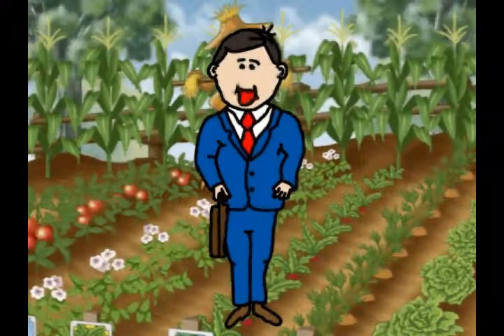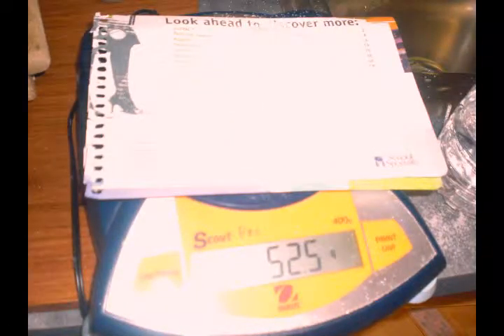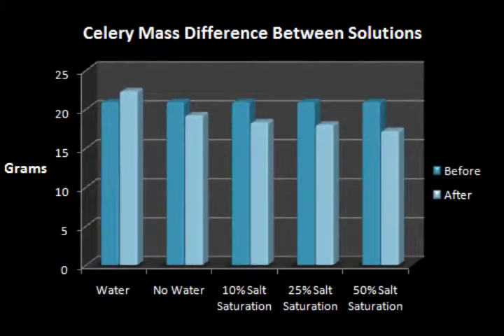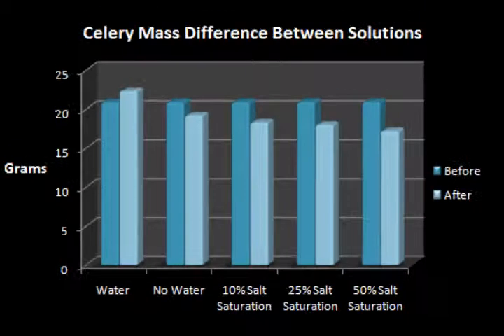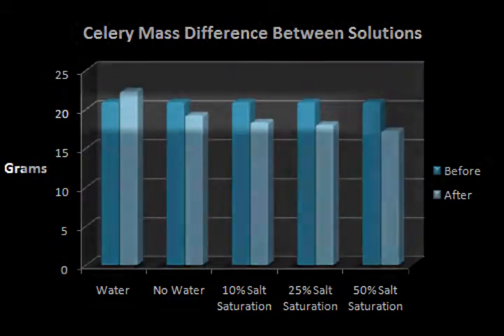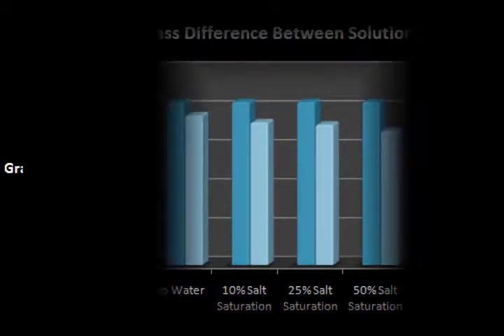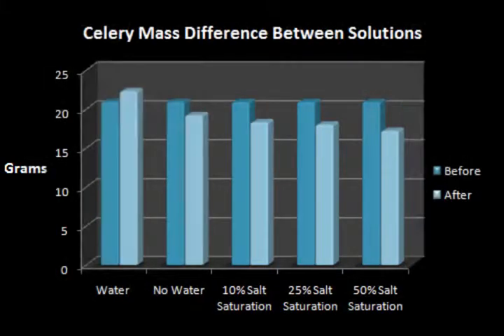PLANT LAB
Cathy Tie, Dajana Solomun, Blair Halenda and Indranil Balki